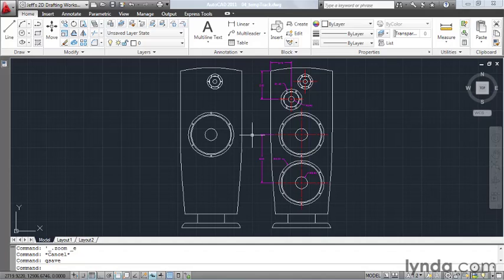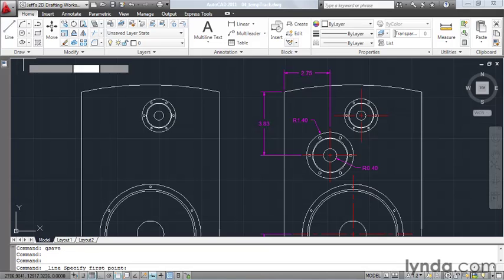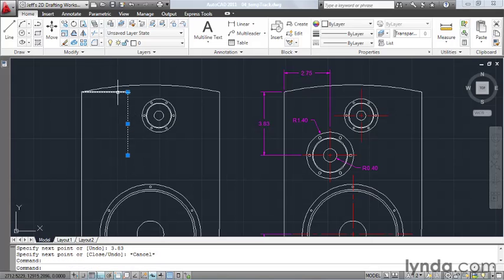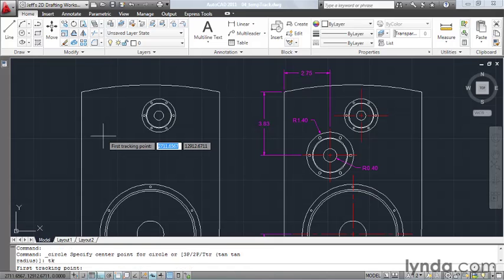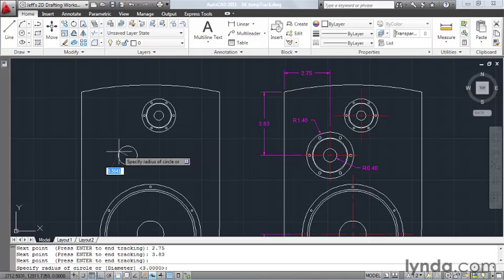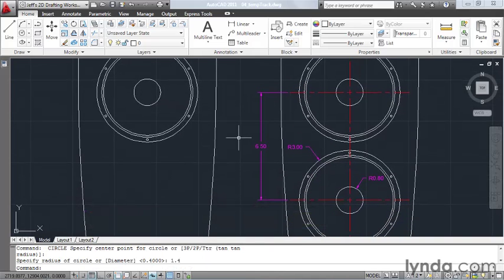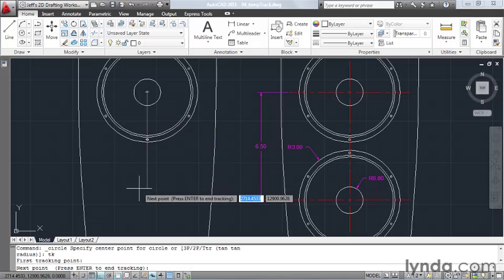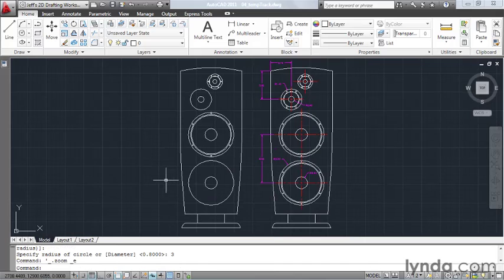0504 Using temporary tracking to find points in space